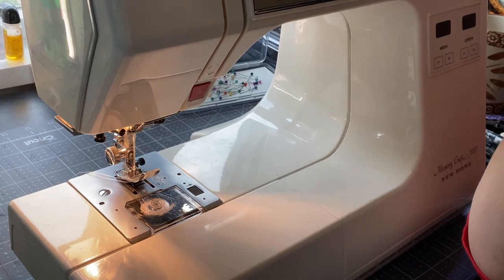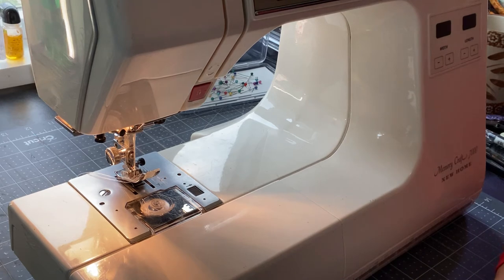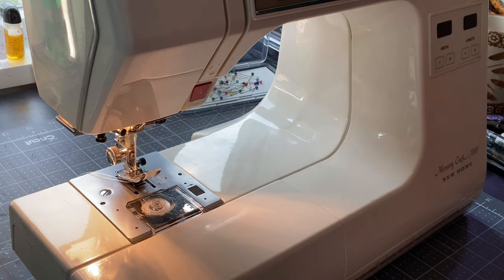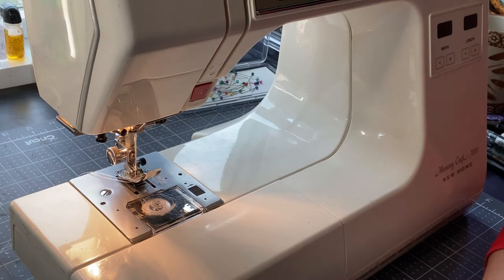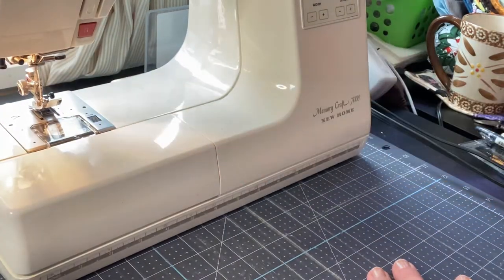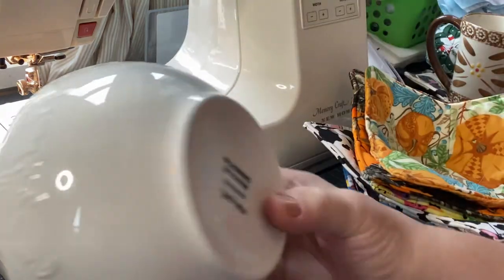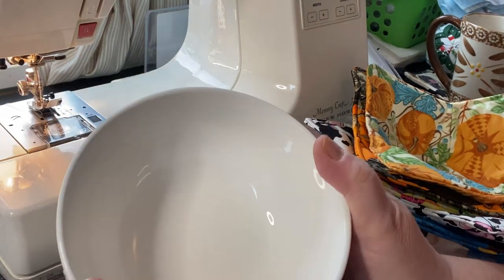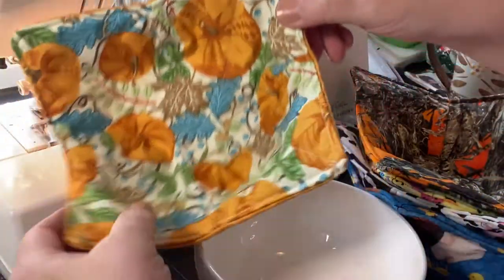Sewing Bowl Cozies. Sew Simple.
Cotton fabric 11x11  cut 2.    Cotton Batting 10 1/2 x 10 1/2. Cut 2.   Thread.  Sewing machine.  Bone folder.   Sew x with fabric and batting.  Gold.  Mark one inch across.  2 inches down.  Sew diagonally to make pleats.  Right sided together stitch.   Turn right side out.  Stitch around closing up seam and grab your favorite bowl of yummies and enjoy

I do not recommend microwaving bowl cozies